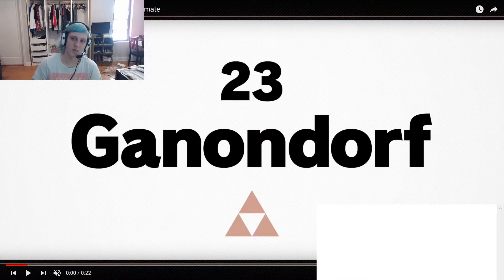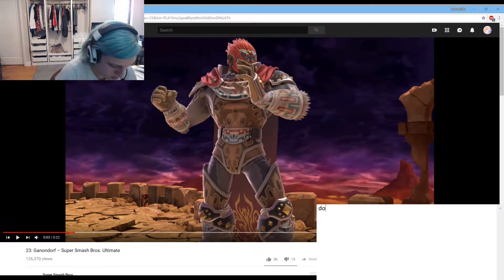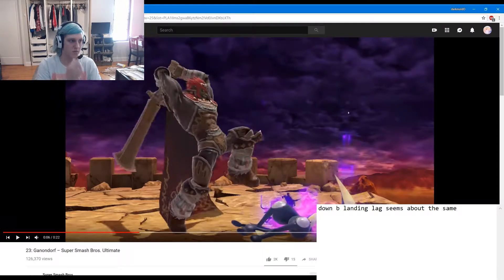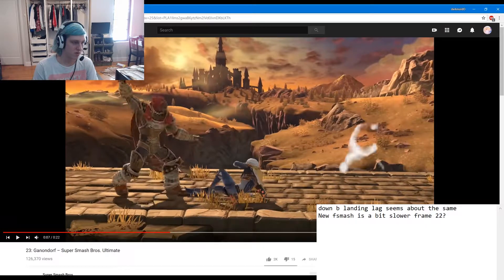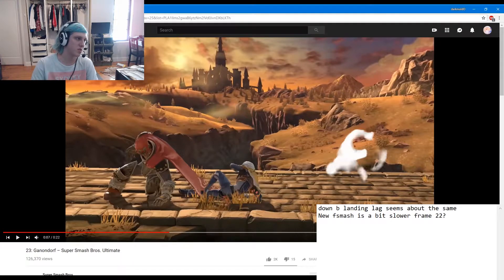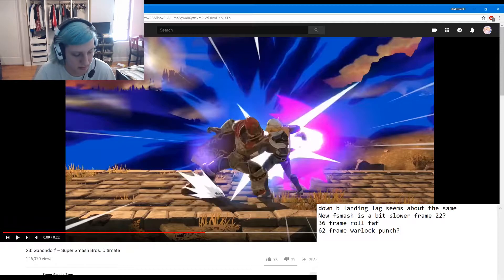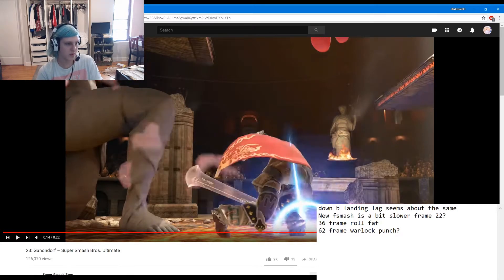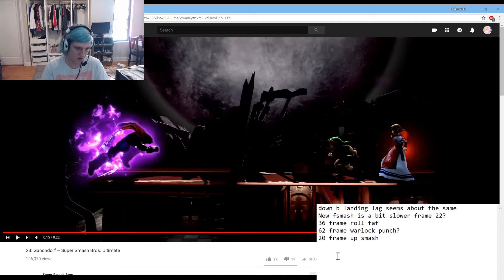SSBU Ganondorf Frame Data Analysis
This video is part of a series I'll be doing where I analyze the frame data of every character in SSBU based solely off their character reveal videos. These will probably get shorter better and more interesting as time goes on but I want to try to release one of these each day in order to get people more familiar with frame data going into the next smash title.

If you like this type of content I'll do longer similar content in the future as well.